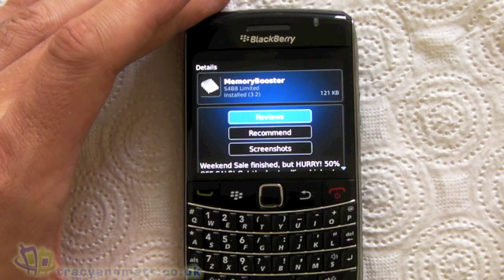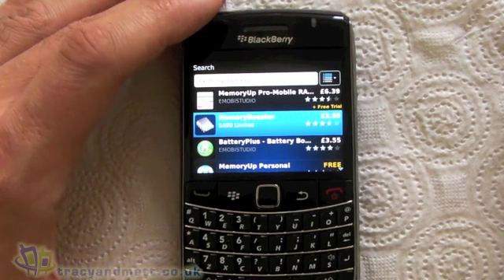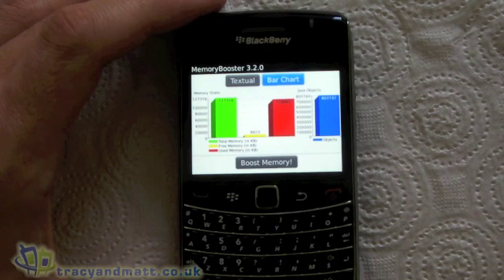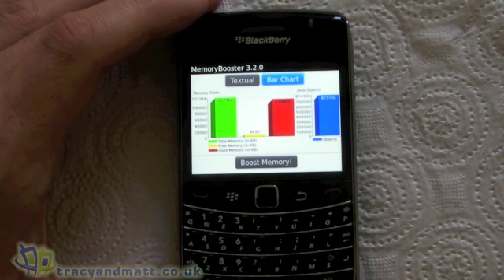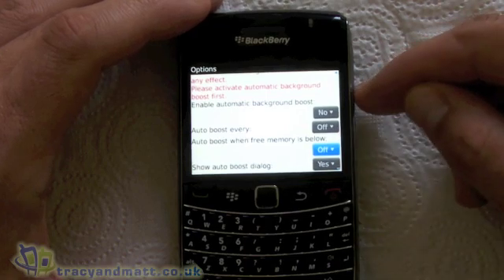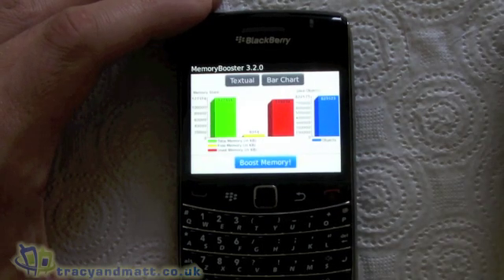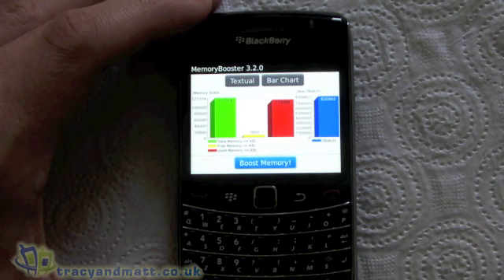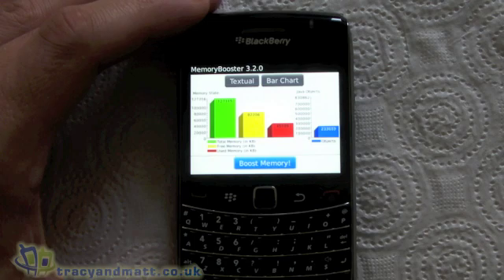BlackBerry Memory Booster Demo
James gives us a quick demo of the BlackBerry Memory Booster application.